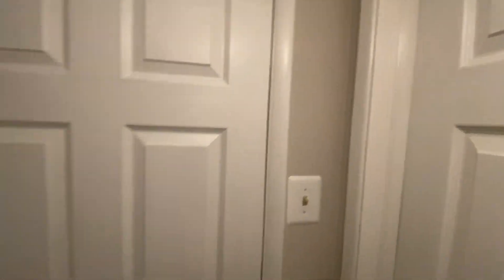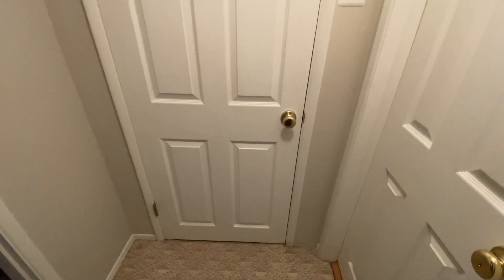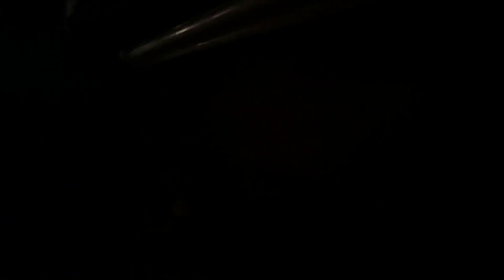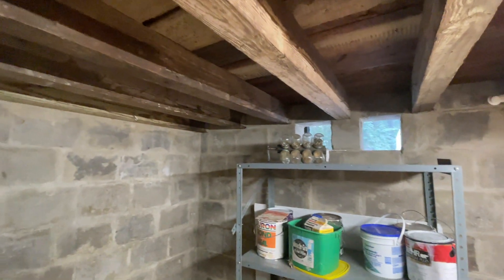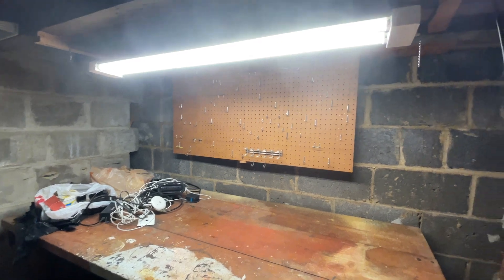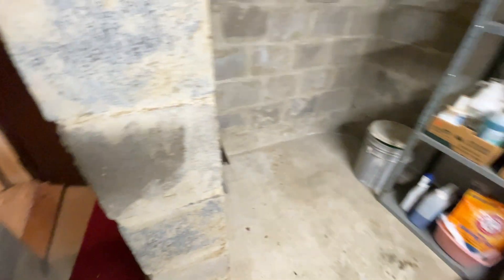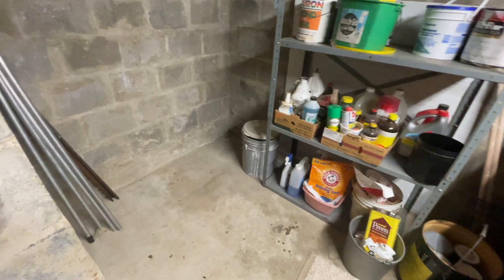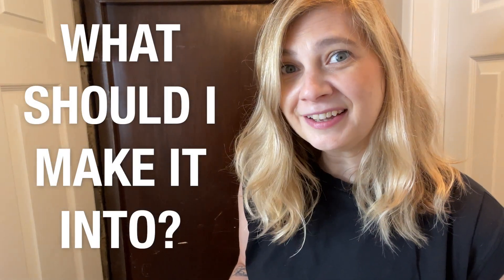We Found a Secret Room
We found a SECRET ROOM in our 1957 house and today we bring you inside to tour it.